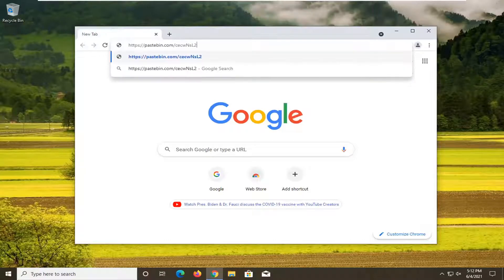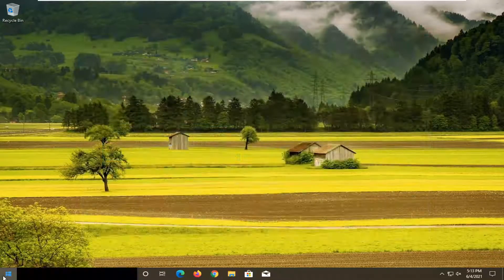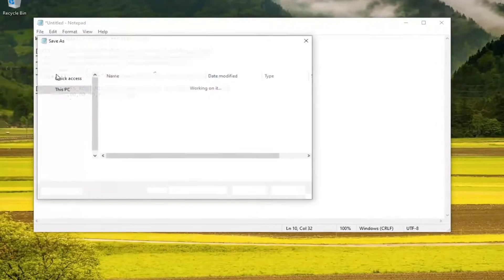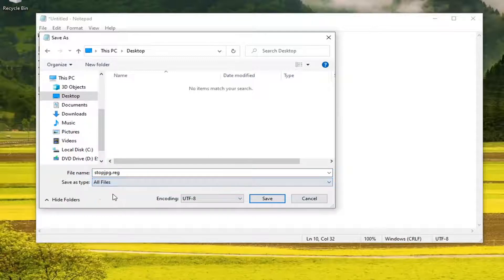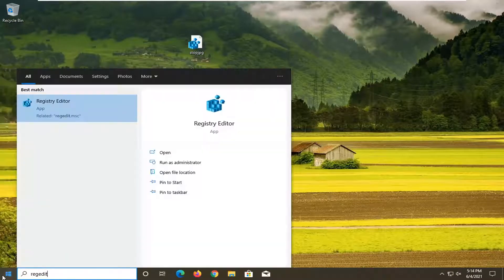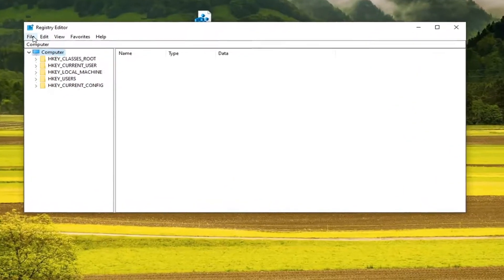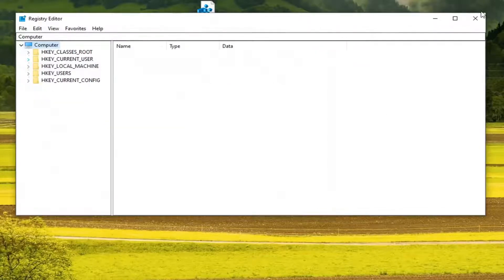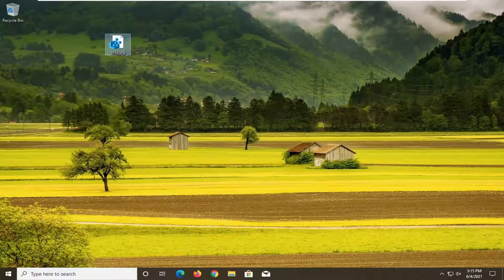[Solved] Files being Saved as JFIF Back to JPG [Solution]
Issues addressed in this tutorial:
jfif file to jpg
.jfif to jpg
jfif to jpg converter
jfif to jpg

Sometimes Windows 10 saves JPG files as JFIF files. It seems to happen most often when saving images in browsers but doesn’t seem to be limited to them.